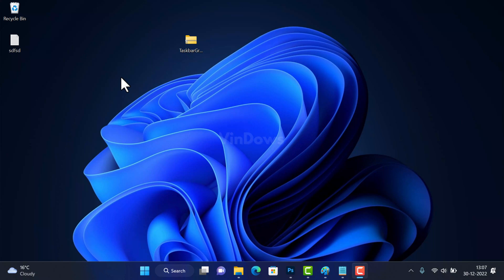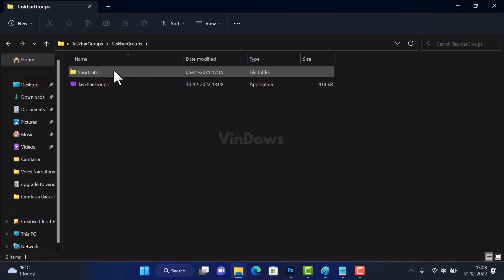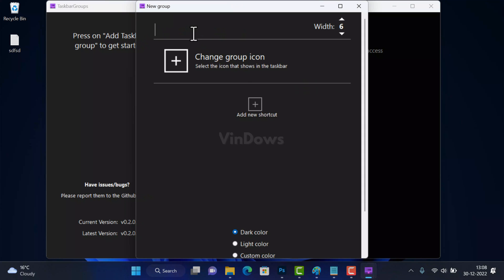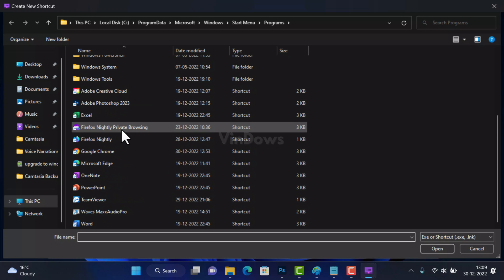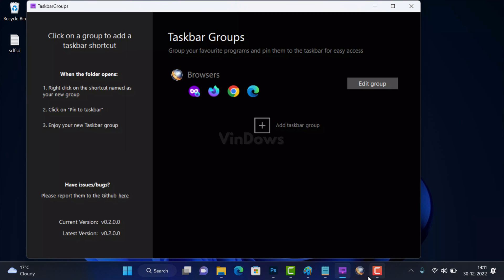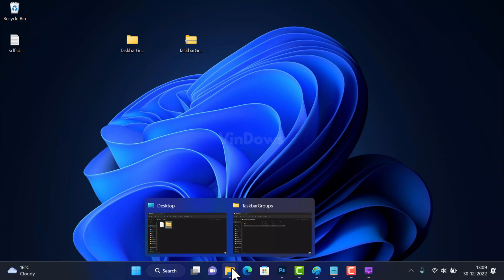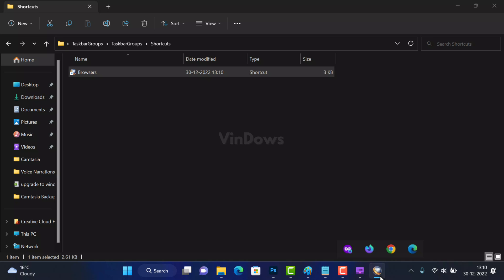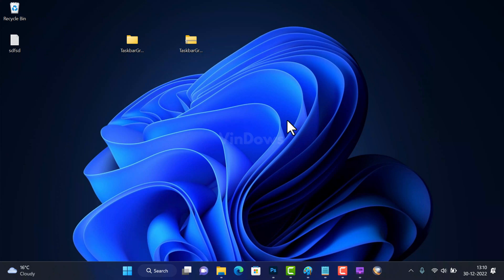How to Group Taskbar Icons in Windows 11 - Customize Taskbar Tip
In this video, you will learn how to group taskbar icons in Windows 11 using a freeware tool named Taskbar Group.

RELATED USEFUL CONTENT